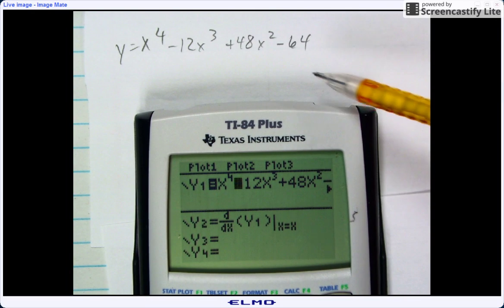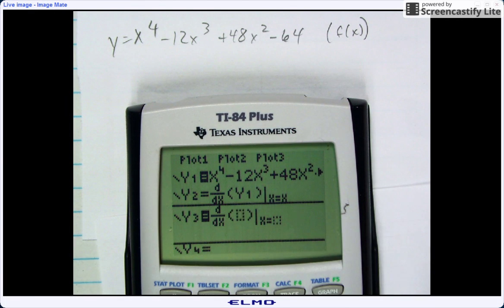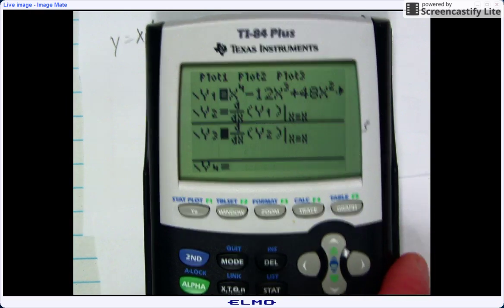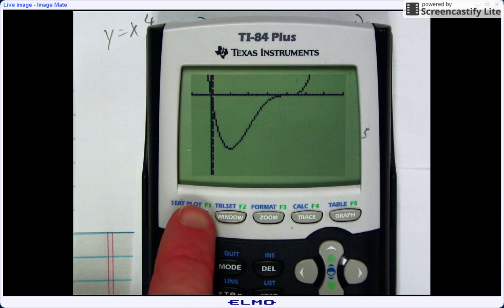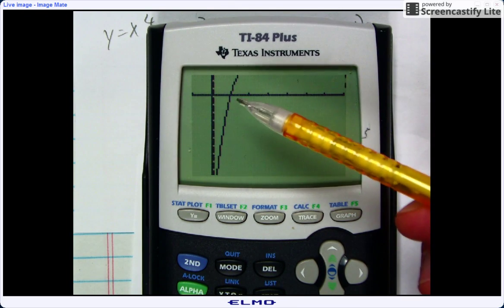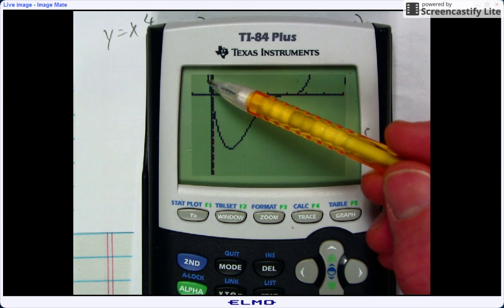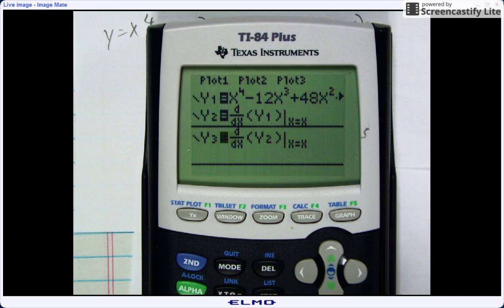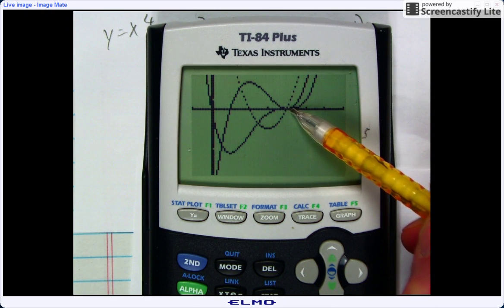Graphing calculator: Graph f, f', f''